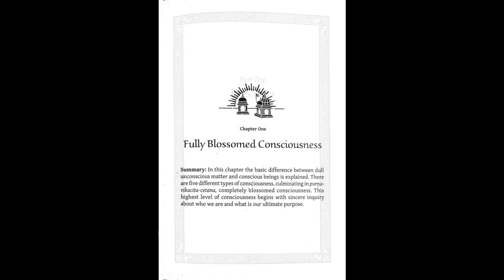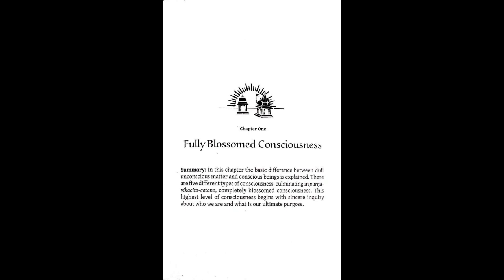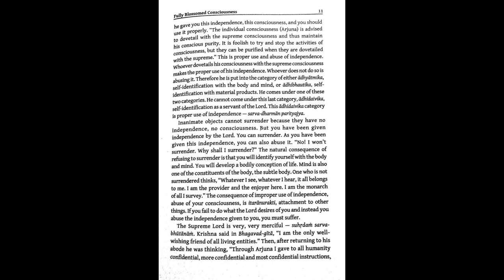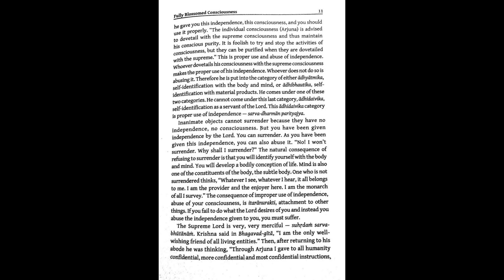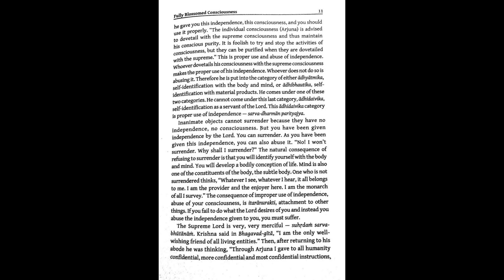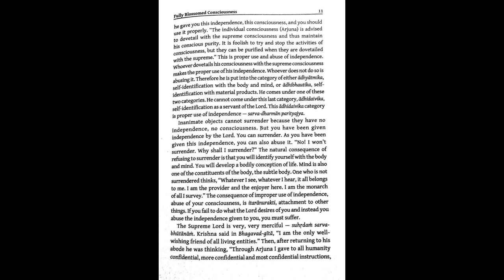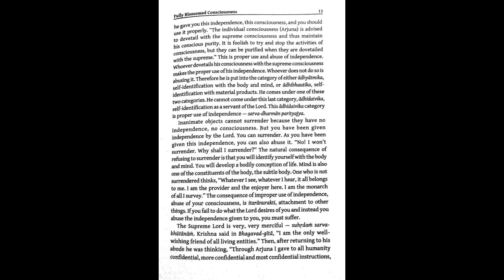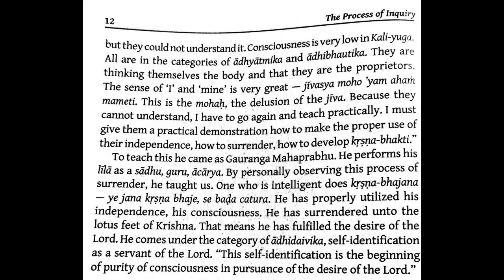Paripraśna The Process Of Inquiry chapter 1 (Part 2)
This is the audiobook of Paripraśna; The process of inquiry from the teachings of Sri Srimad Gour Govinda Swami Maharaja from Gopal Jiu publication edited by HG Madhavanda Prabhuji. This book revolves around the deep tattva of the process of approaching a spiritual master, submissively inquiring and rendering loving service unto him. It is further elaborated into two parts; Percepts and Inquiry, detailing on topics like Consciousness, Establishing our relationship, Varnasrama Dharma, Inquiry, kirtana of disciple, sadhu, acarayas are manifest, pleasure of guru and krishna and further thoughts on Paripraśna.